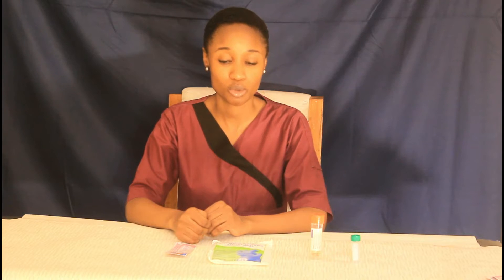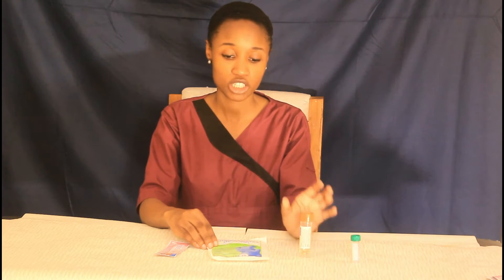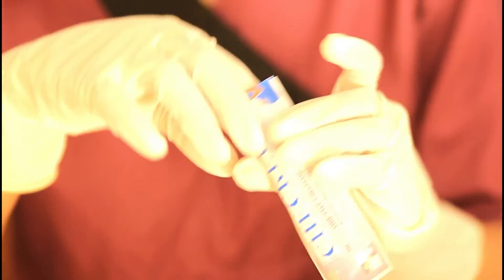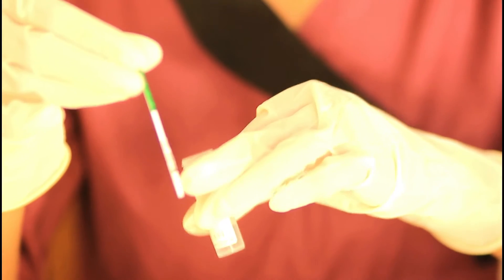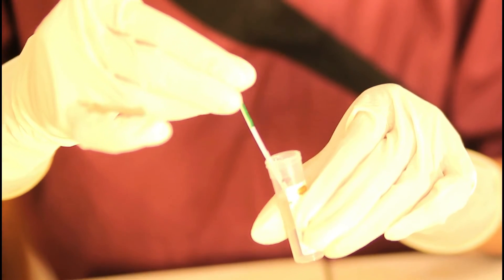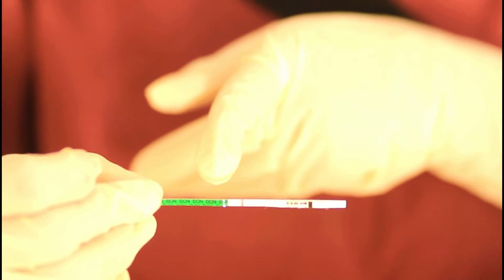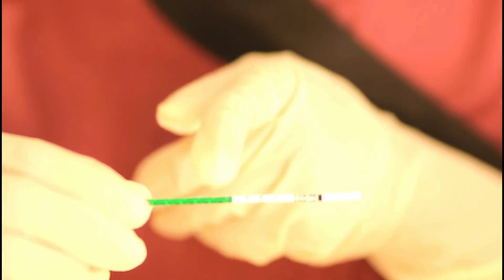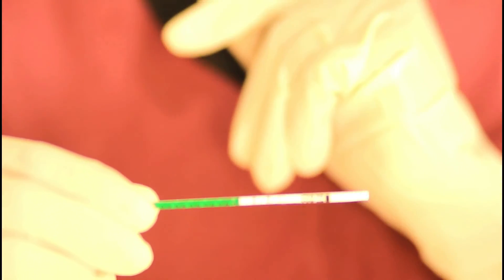Pregnancy Test at Home: The Right Way to Do It! 😄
how to take a pregnancy test at home?
A pregnancy test uses urine or blood to detect the presence of the hormone Human Chorionic Gonadotrophin. The test can be positive as soon as you miss your period.
In this video, we discuss how to carry out urine pregnancy tests at home.